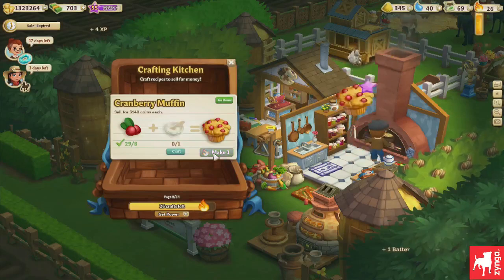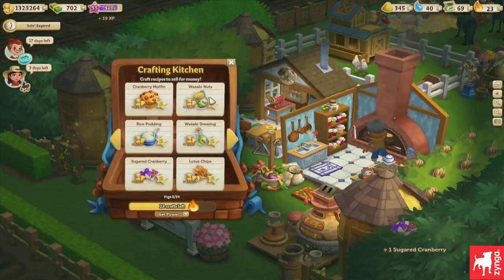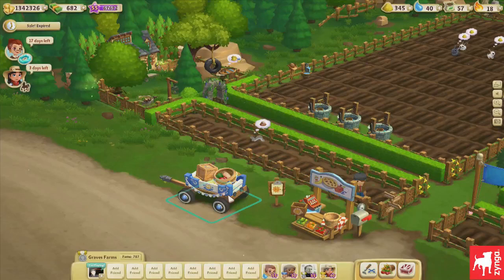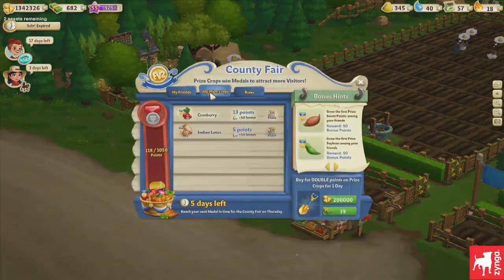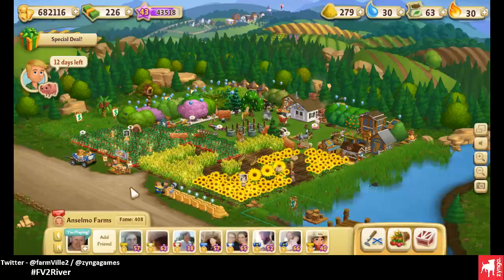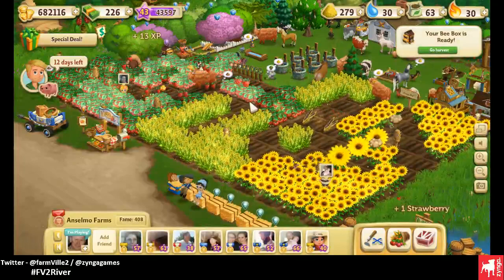Gamezebo & FarmVille 2 Show Off the New Appaloosa River! 2/3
We had a chat with our friends Gamezebo.com on Twitch to show off the new River feature in FarmVille 2. Hosted by Jim Squire (Gamezebo) & Daryl Anselmo (FarmVille2)!